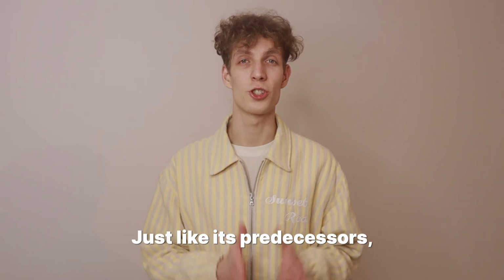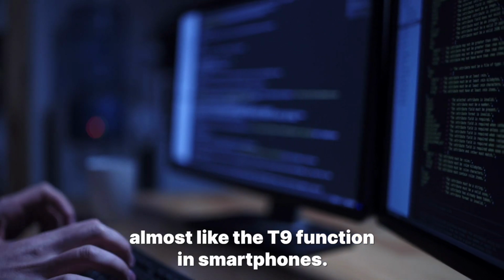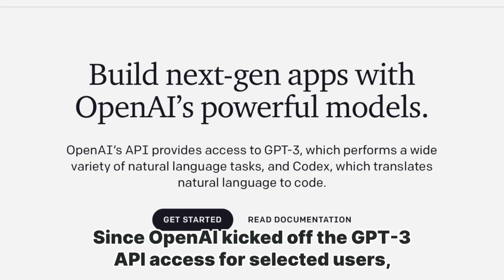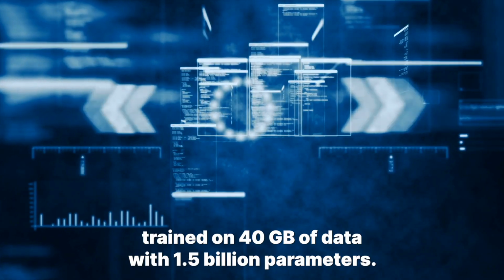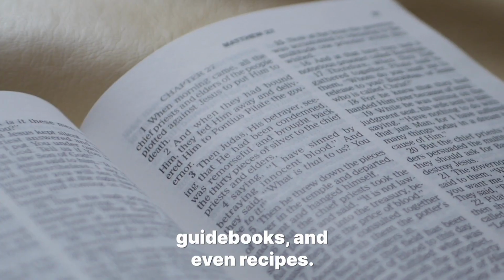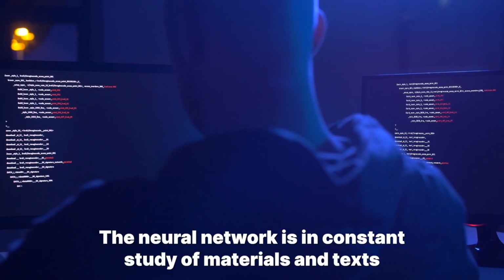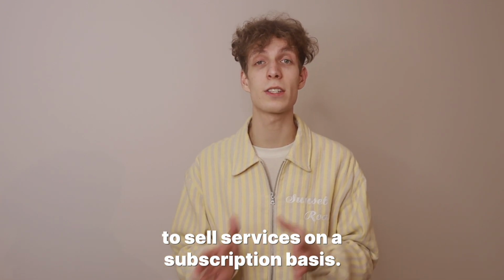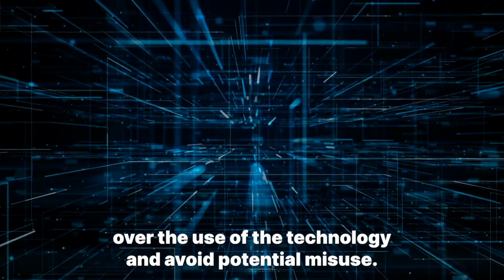GPT-3 AGAIN READS your THOUGHTS | AI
Would you think that in the future there would be a system that could predict your thoughts and use that?
The GPT-3 was developed by OpenAI, and founded by Elon Musk and Ex-president of the YCombinator Sam Altman.
The main functions of these neural networks is to predict the next word, or part of it, based on the preceding ones.
The model works one the principle of auto-completion almost like T9 function in smartphones.